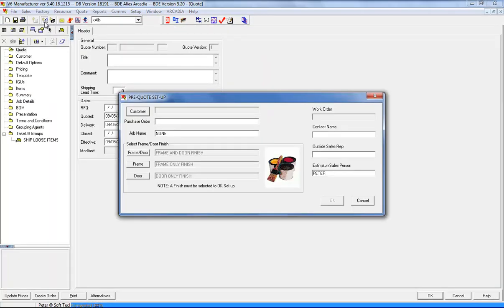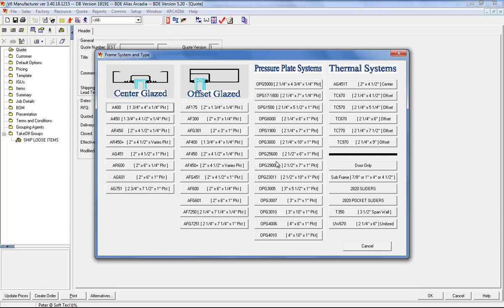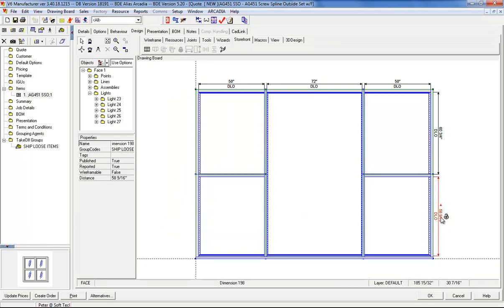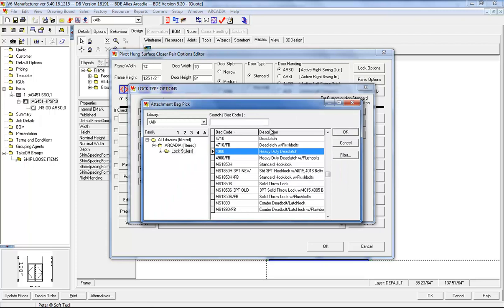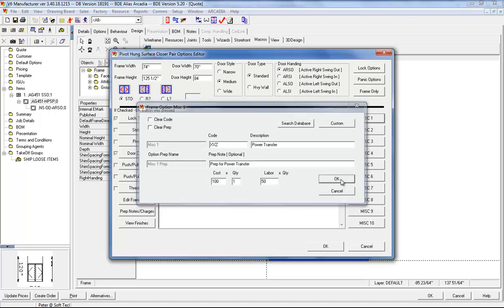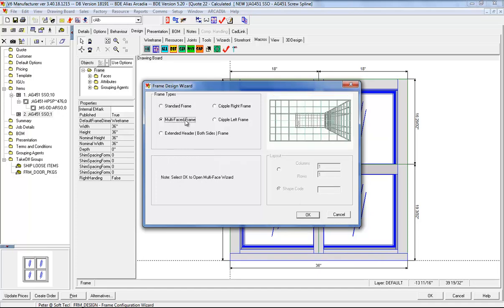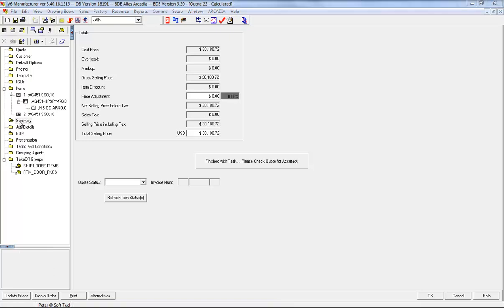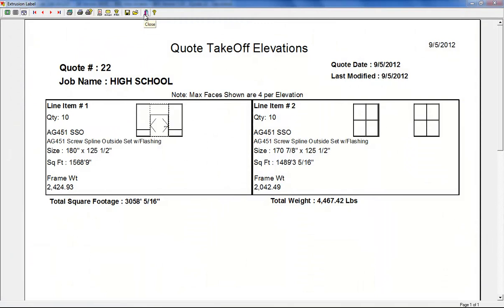Soft Tech - Arcadia Storefront Demo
Arcadia Storefront Demo For more on window and door software solutions